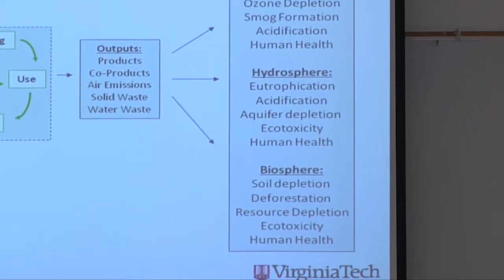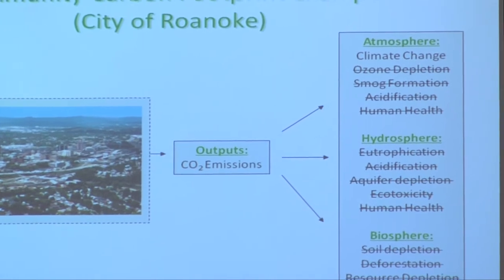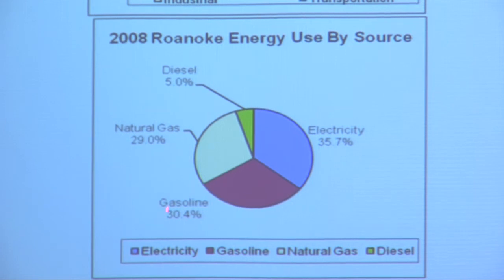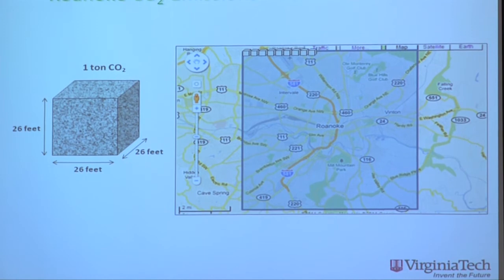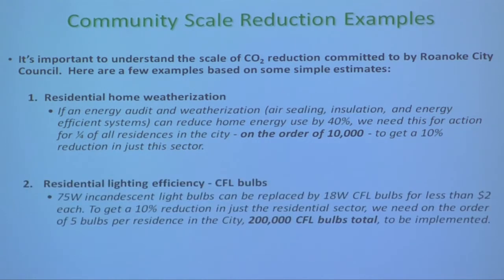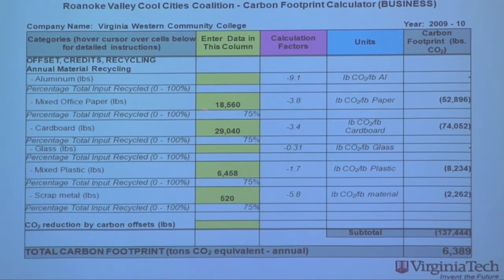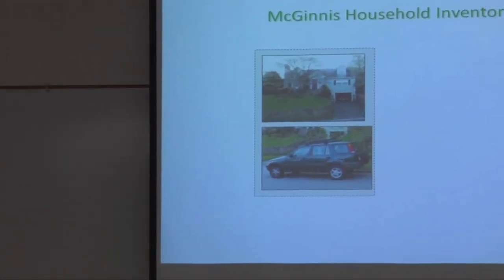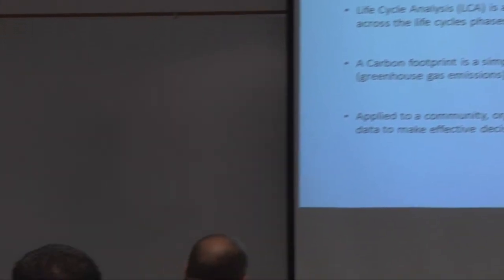Green Engineering and Sustainability [2/2]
Earth Week at Virginia Western Community College

Sean McGinnis, the director of the VT Green Engineering Program, discusses the concept of life cycle analysis and why it is integral for assessing the environmental impacts of any product, process or system. These analyses relate to a wide of potential environmental impacts, including climate change. McGinnis provides frameworks to consider environmental actions based upon potential risk.